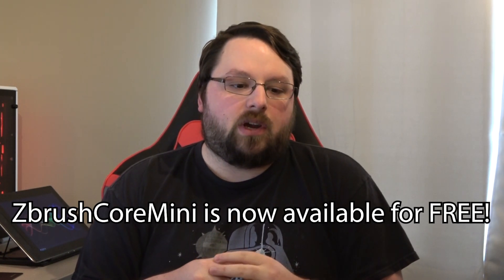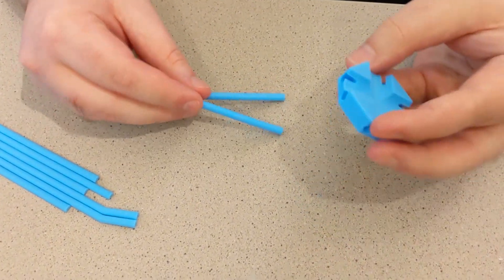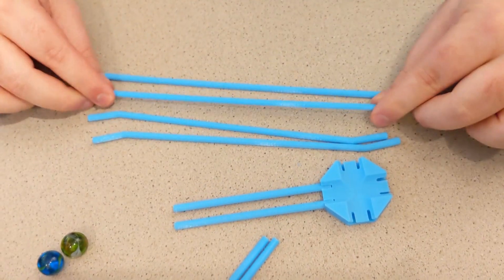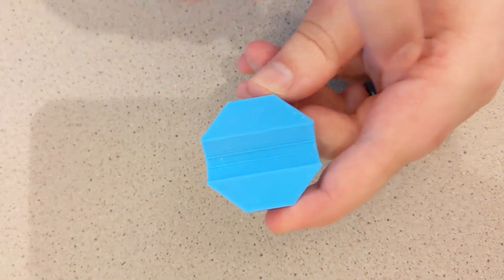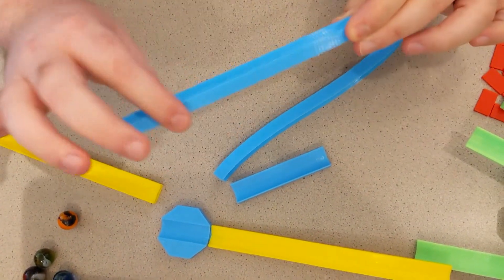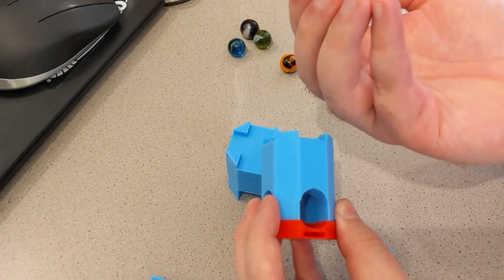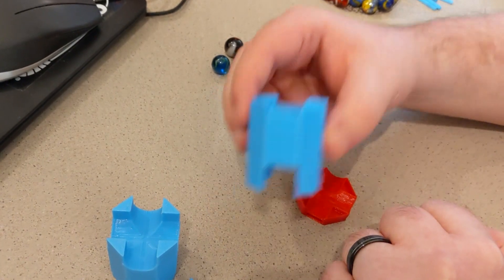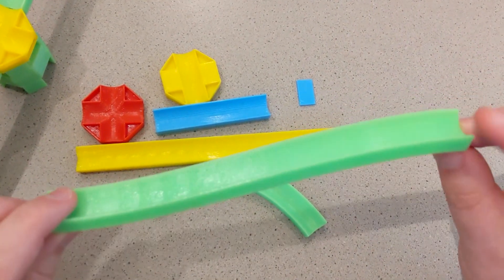3D Print Your Own Marble Tracks!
The first 1000 people who click the link will get 2 free months of Skillshare Premium

In this video we try to recreate our childhood with our own 3d printed marble tracks!

OTHER THINGS WE RECOMMEND ON AMAZON (aff):

Find us on the Socials!